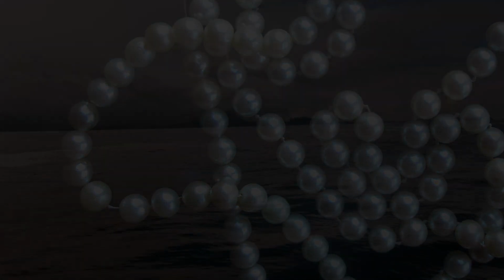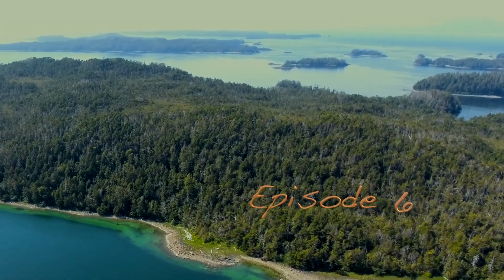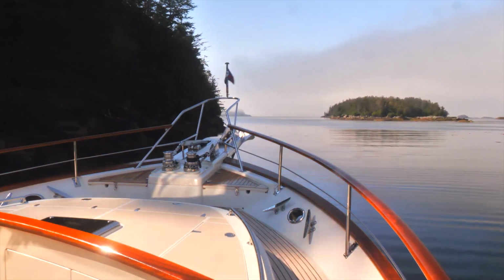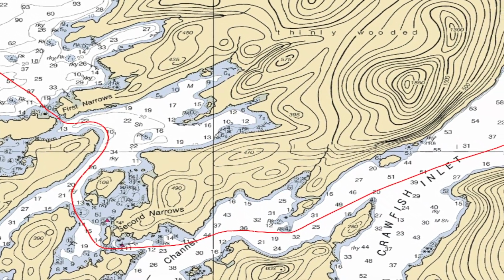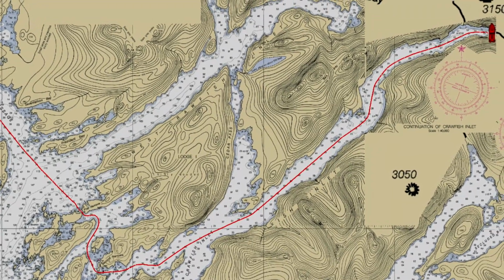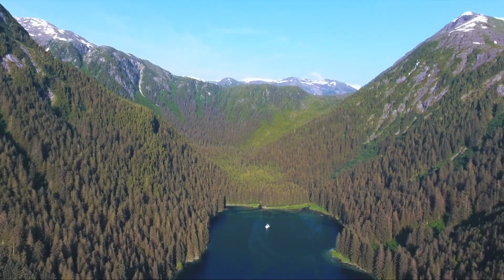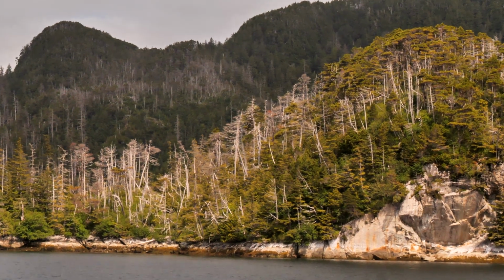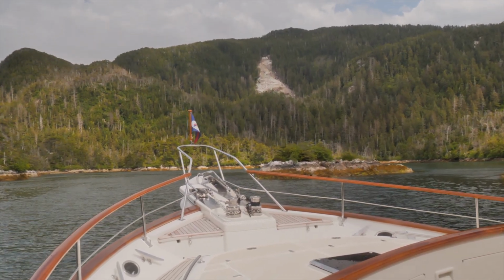Venture re-discovers South-east Alaska. 2022. Episode 6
We head south from Sitka - exploring the maze of islands and hidden bays that are a feature of the remote exposed west coast of Baranof Island.